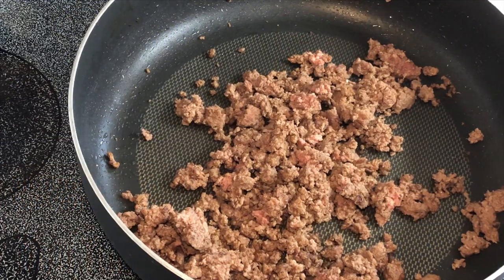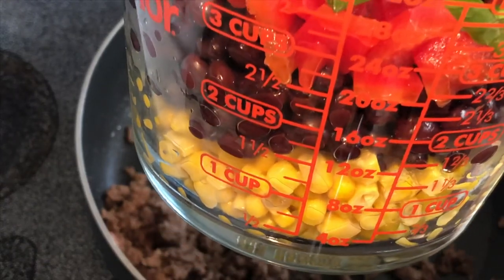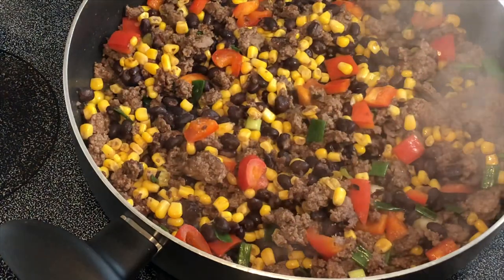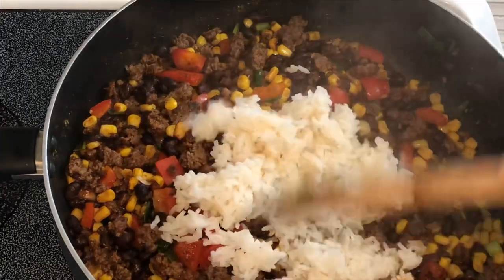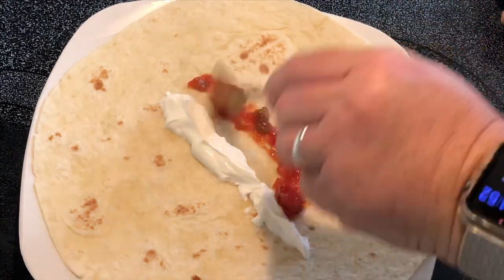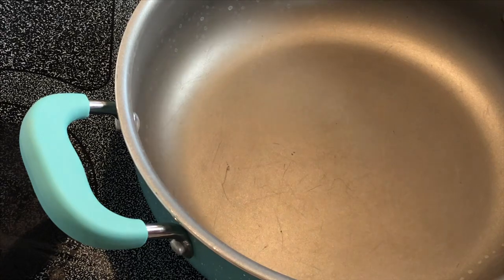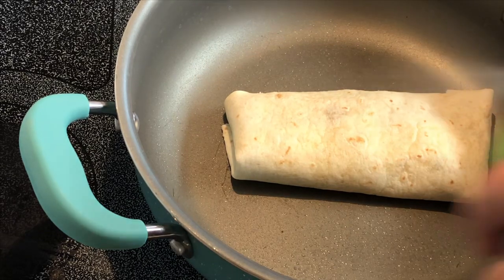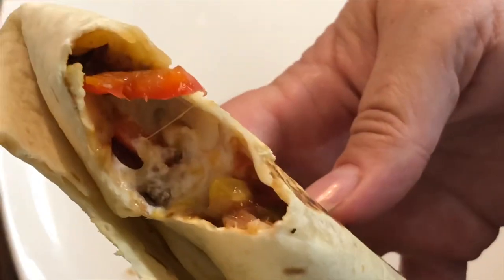Easy Southwest Wrap on the Stovetop FAST recipe | Southern Sassy Mama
Your shares help this channel to stay alive. It only takes a second. I appreciate you.
This is the perfect quick recipe to get dinner on the table and fast! Take a moment and watch how to make these Southwest Wraps. Save it to your recipes playlist for easy access when you need something quick!
Come see me at southernsassymama.net for more content and recipes.

Ingredients:
1 pound ground beef
1 can whole kernel corn
1 can black beans
1/2 red bell pepper chopped
2 green onions chopped
1 taco seasoning packet
1 tablespoon water
6-8 large flour shells
optional:
sour cream
salsa
cheese

U.S.A

✹Merchandise available.